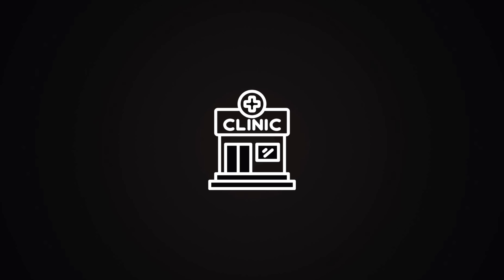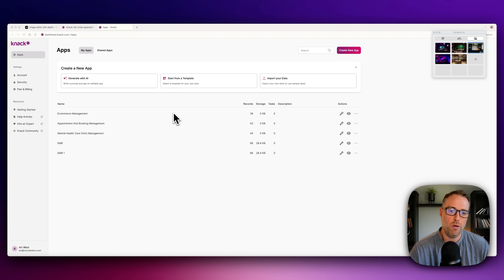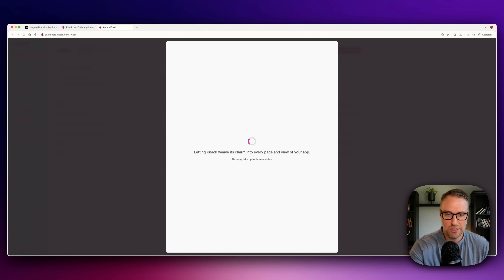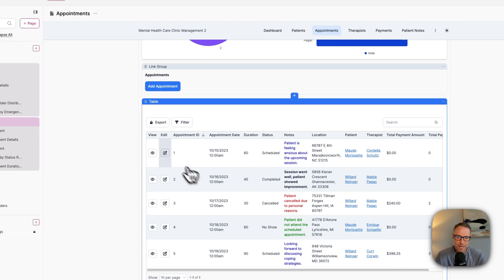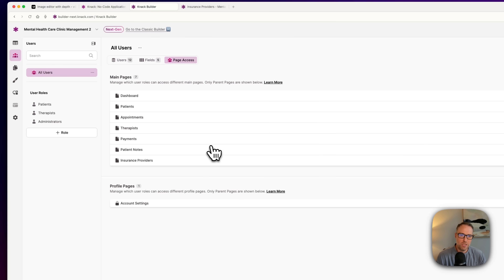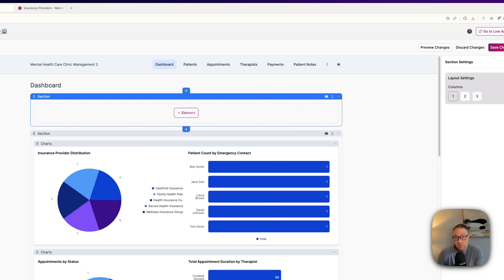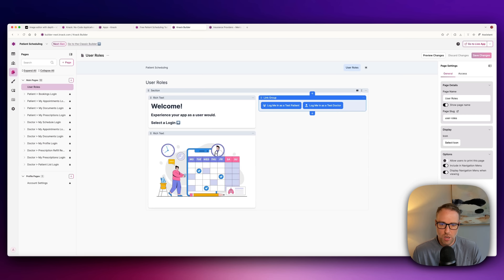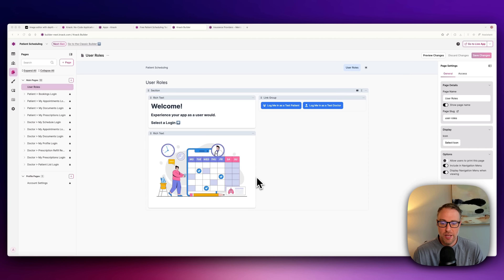Why Spreadsheets Put Your Clinic at Risk (and How to Fix It)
Running your clinic from a spreadsheet might feel simple—but it’s risky, slow, and definitely not HIPAA-compliant. In this video, we’ll show you exactly why spreadsheets put your clinic at risk and how to fix it by switching to a secure, affordable, and easy-to-use app with Knack.

You’ll learn:
- Why spreadsheets fail HIPAA compliance
- How to create a patient portal, scheduler, and payment system in minutes
- The fastest way to secure patient data and streamline your workflow

0:00 Why spreadsheets put your clinic at risk
1:00 The dangers of HIPAA violations & errors
2:00 Building a HIPAA-compliant clinic app with Knack
4:00 Patient management, scheduling & payments made easy
6:00 Templates, customization & live demo
10:30 Recap: Fixing clinic workflows without spreadsheets